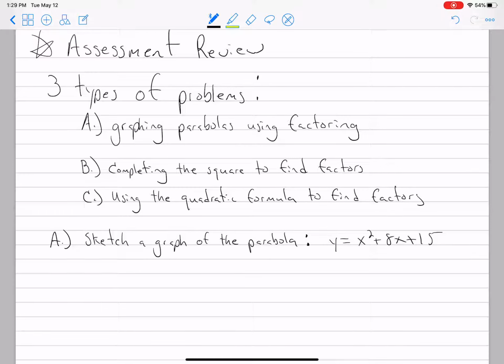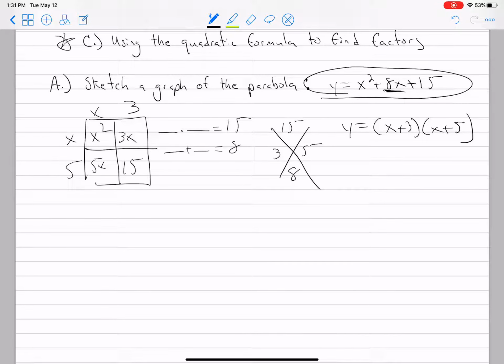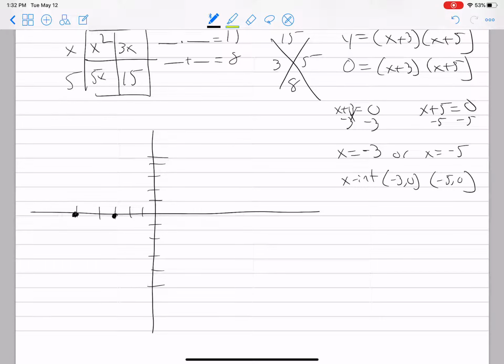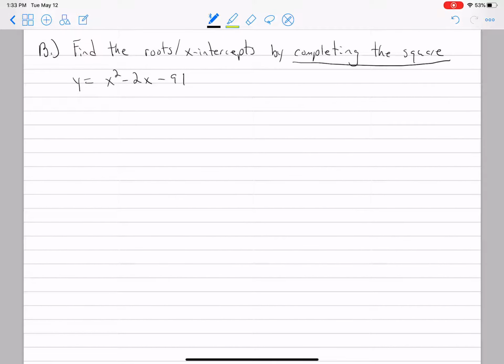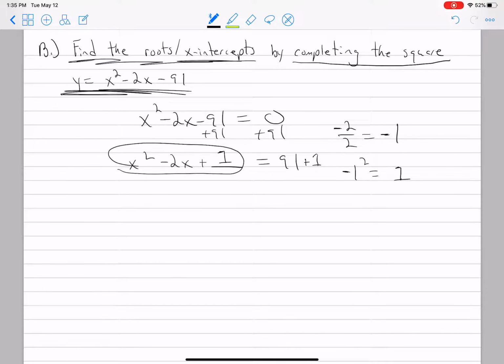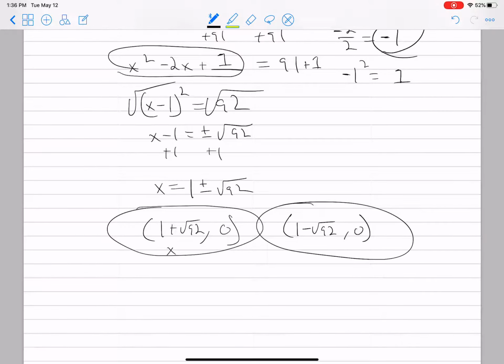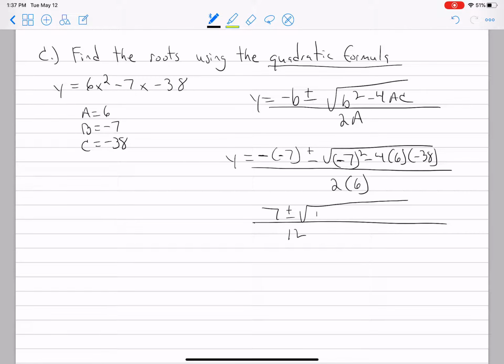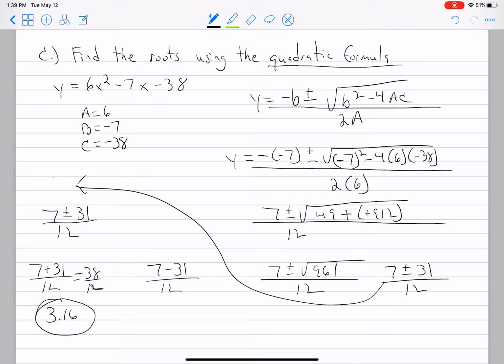Assessment 2 Review